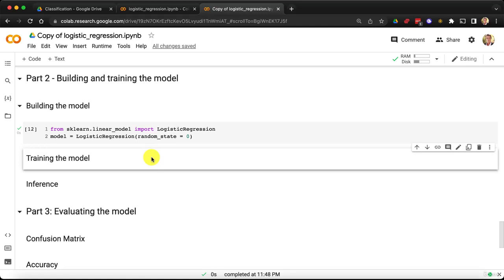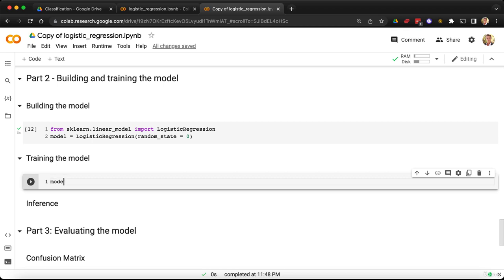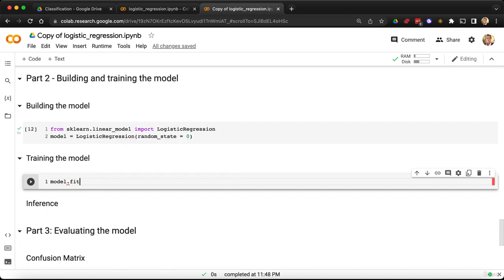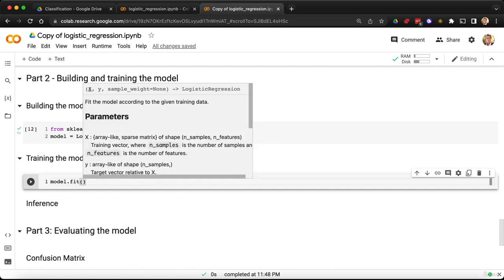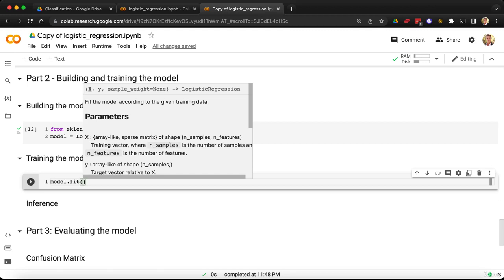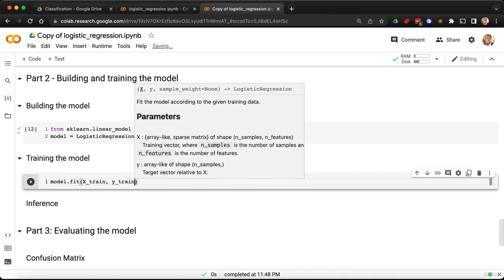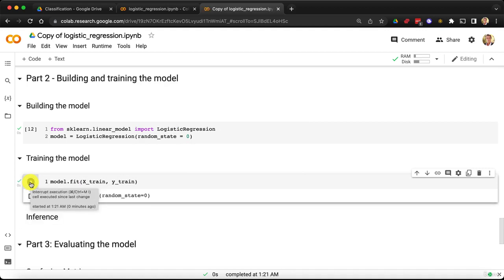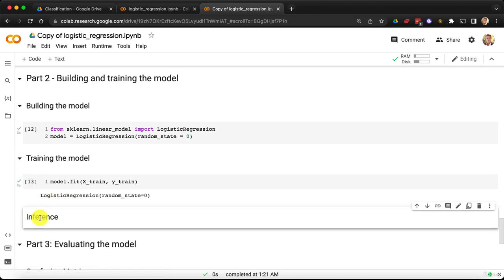11 Logistic Regression Hands On Step 7